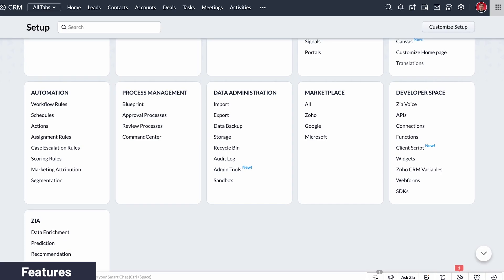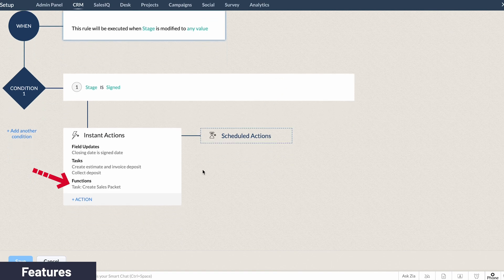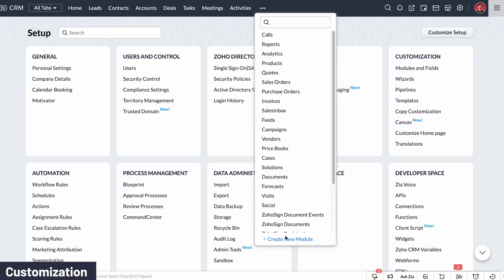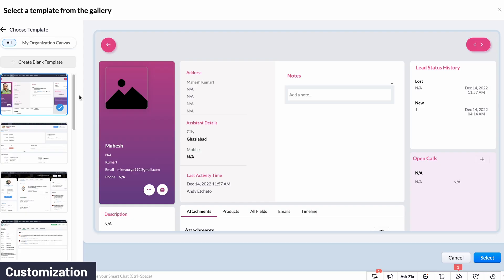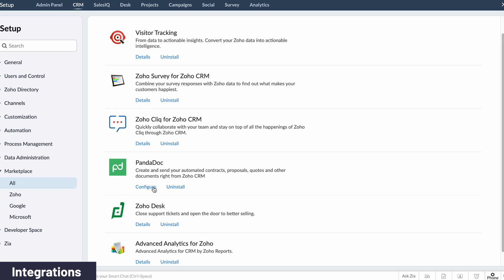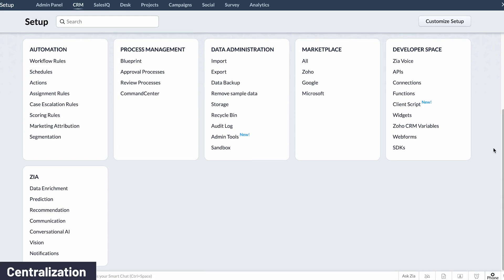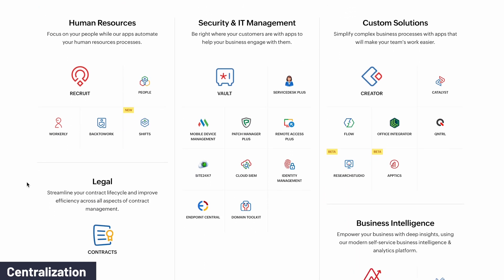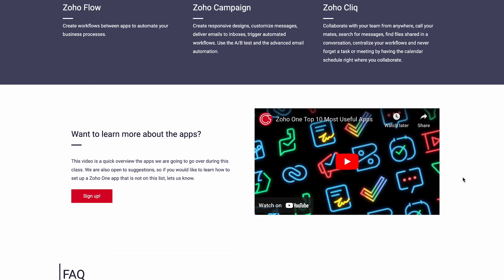Why we switched to Zoho CRM (and how it's going so far)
In this video we are going to talk about why I recommended one of my clients switch to Zoho CRMs. This company was already using a really nice CRM, but after reviewing its processes, the decision was to switch to Zoho CRM. So, today I'm going to go over some of the reasons.